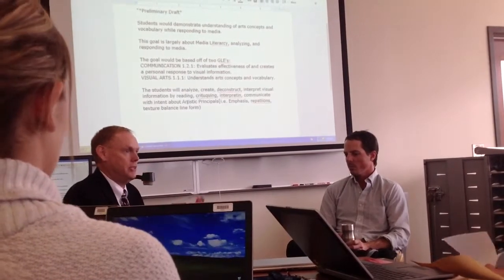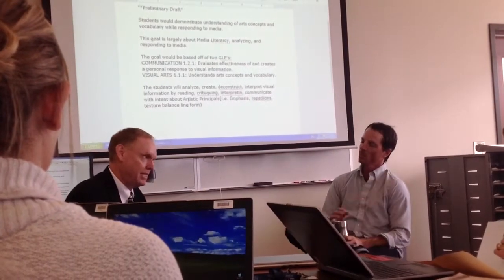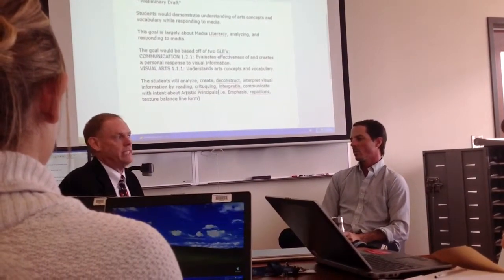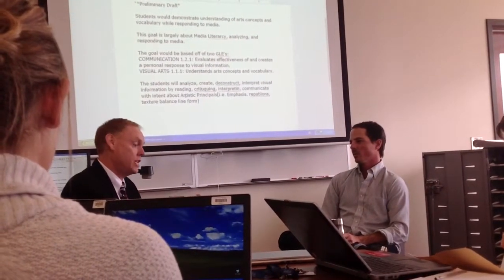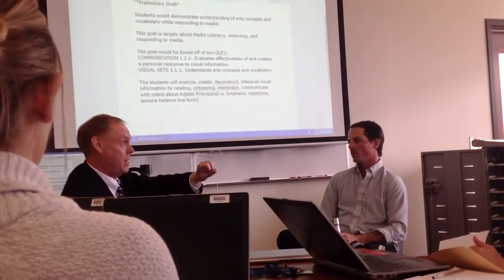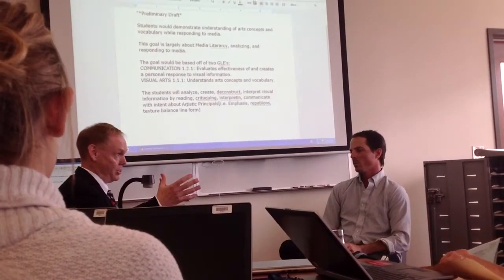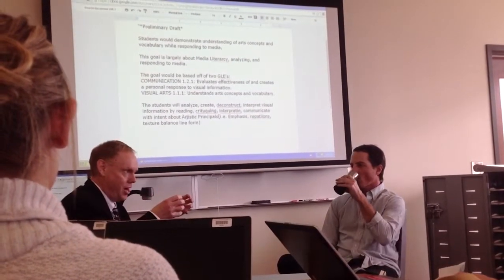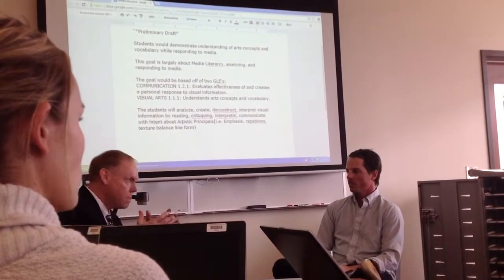SGG Learning Focus Part 2